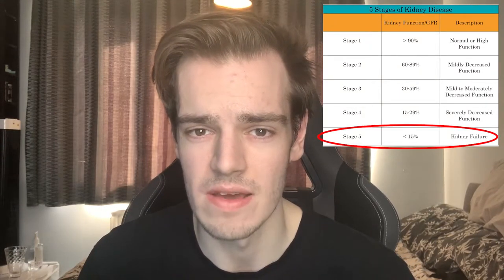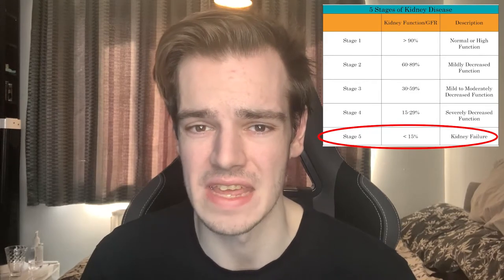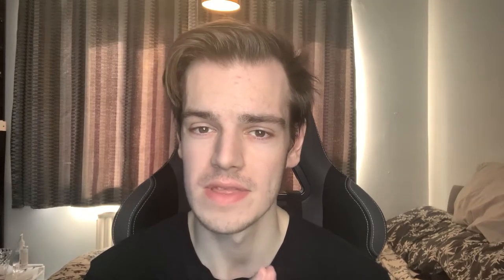The Road to Transplantation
(American site but useful information)